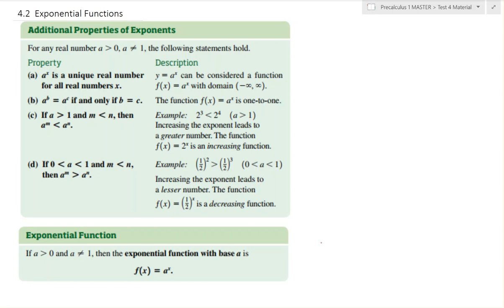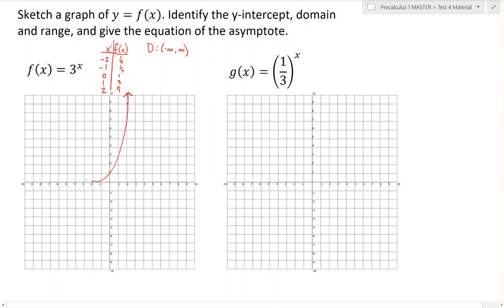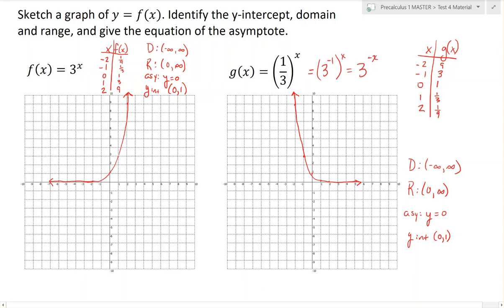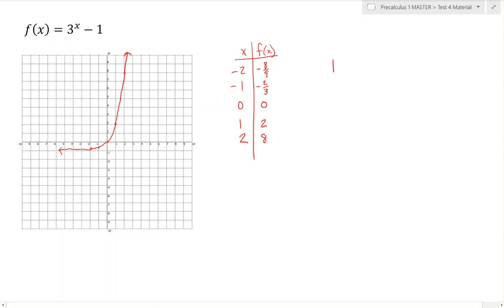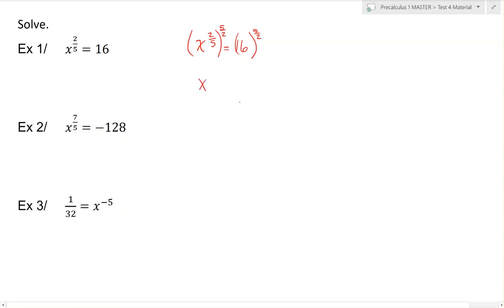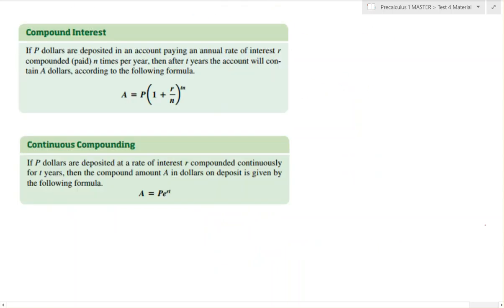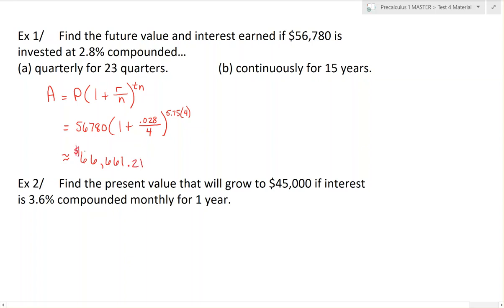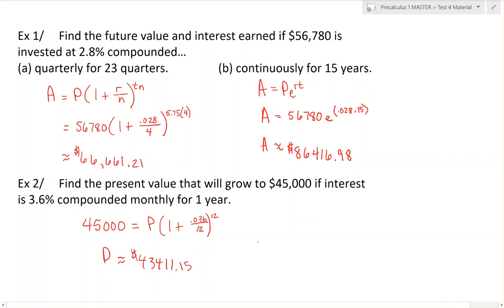4.2 Exponential Functions